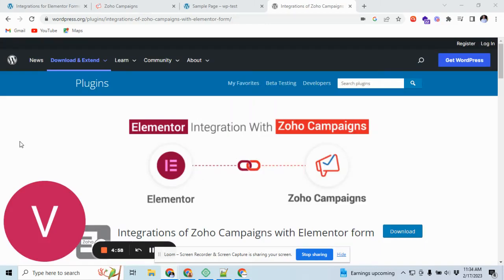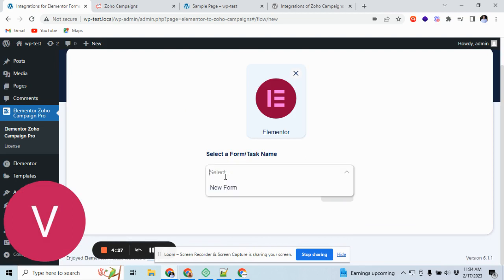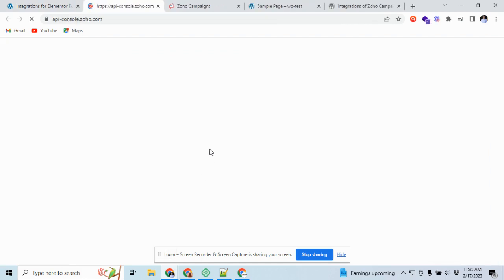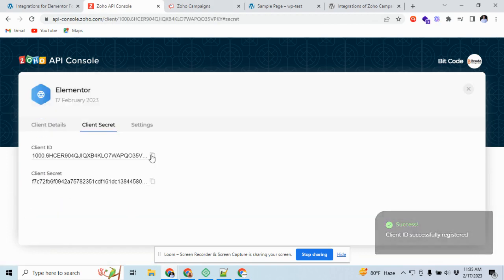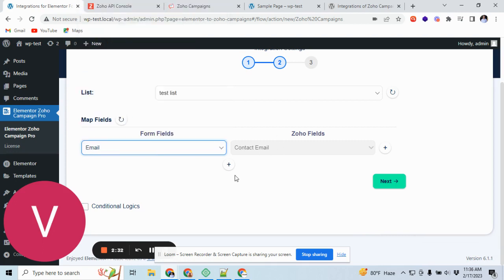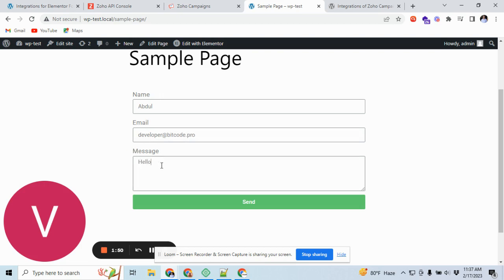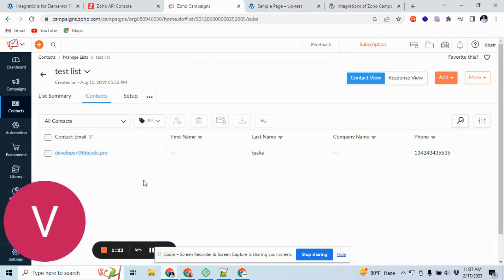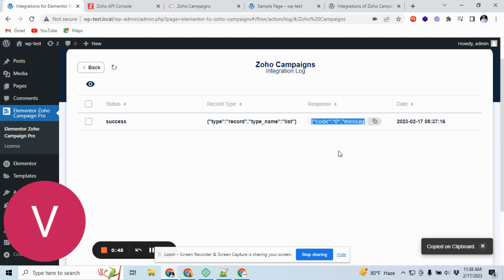How to Integrate Zoho Campaigns with Elementor Forms | Step by Step Tutorial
In this video, we'll show you how to integrate Zoho Campaigns with Elementor forms, allowing you to seamlessly collect leads and add them to your email marketing campaigns. Follow along as we provide a step-by-step tutorial, including a walkthrough of the necessary plugins and settings. With this integration, you can streamline your email marketing efforts and boost your conversions.